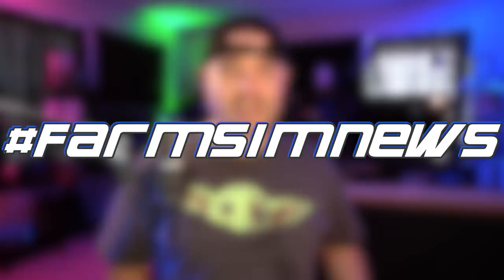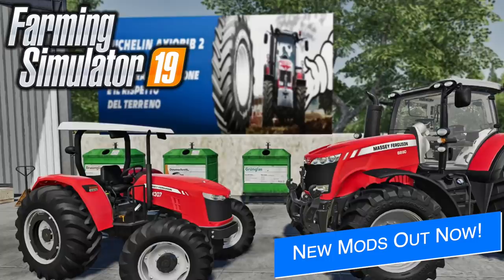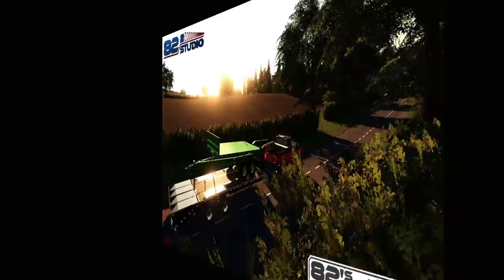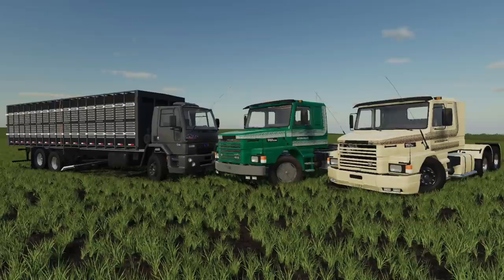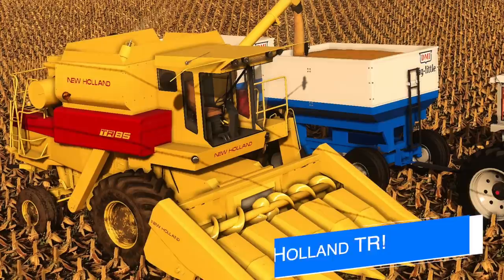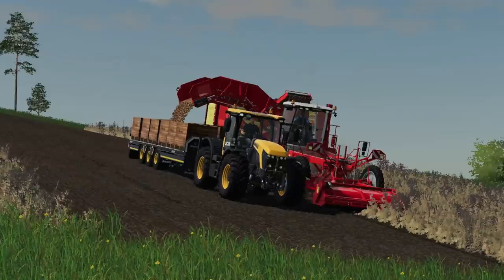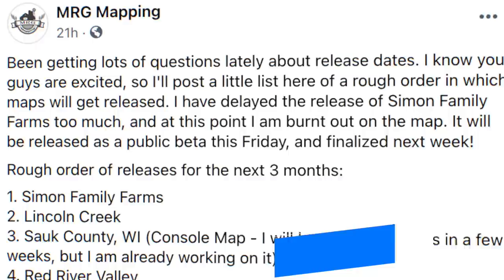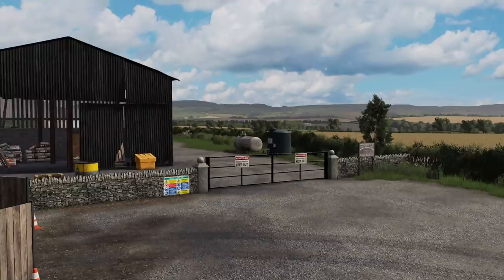Farm Sim News! JD Windrow, 82's Machinery, MRG's Console Map, & More! | Farming Simulator 19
Farm Sim News - March 30, 2021
“JD Windrow, 82's Machinery, MRG's Console Map, & More!”

0:00 - Farm Sim News
0:10 - Today’s Top Stories
0:43 - New Mods Out Now!
0:54 - John Deere Windrow!
1:10 - 82's Machinery!
1:40 - Beetle!
1:58 - Ford Cargo Series!
2:10 - John Deere 2730!
2:35 - New Holland TR!
3:13 - Broughan 32' Trailer!
3:33 - Annaburger HTS 11.04!
3:56 - MRG's Console Map!
4:21 - Calmsden Farm!
4:38 - Mod Release Dates
5:06 - Best Outro In Farm Sim
5:46 - So much free space in my mouth. ew.

🔷 Helpful Links! 🔷